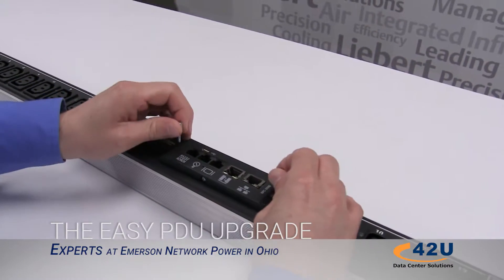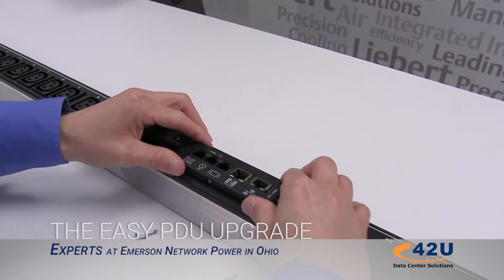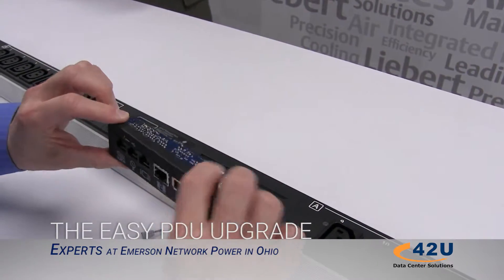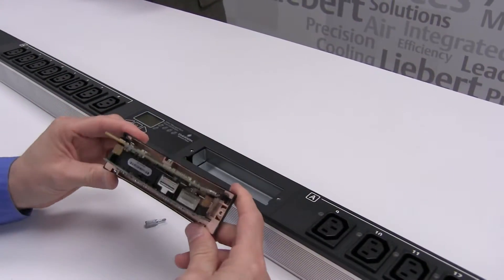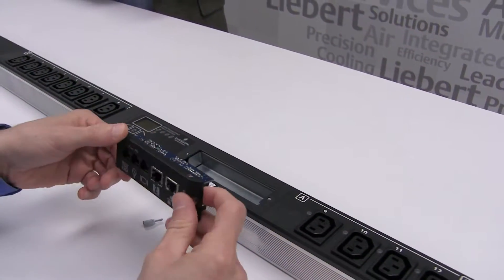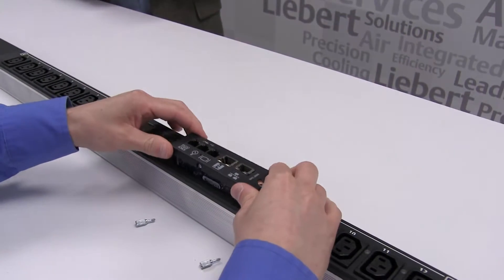Tour with André: Swap a PDU Card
ABOUT 42U

We are committed to recommending and implementing products and strategies proven to maximize energy efficiency and minimize environmental impact. With our best-practice expertise in monitoring, airflow analysis, power, measurement, cooling, and best-of-breed efficiency technologies, we are able to help data center managers improve energy efficiency, reduce power consumption, and lower energy costs.